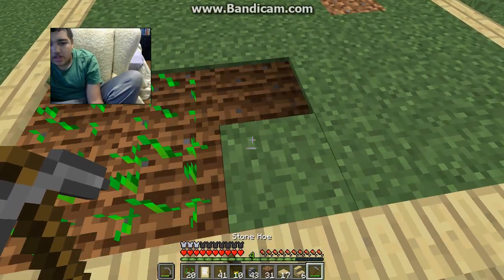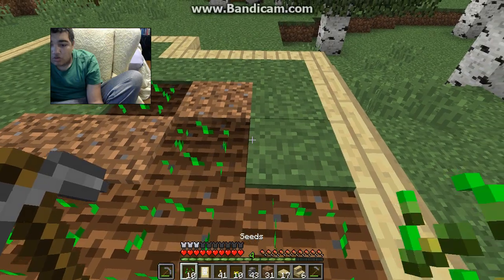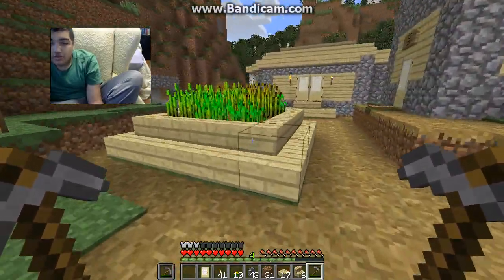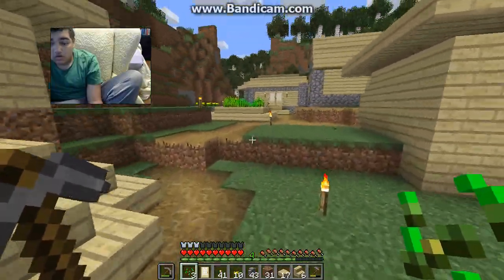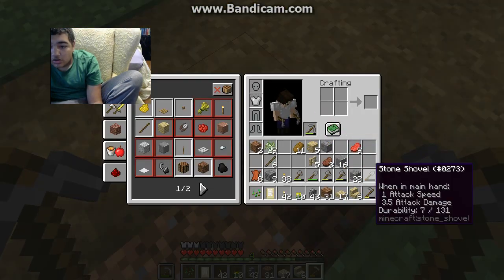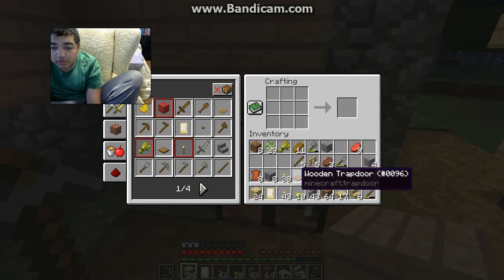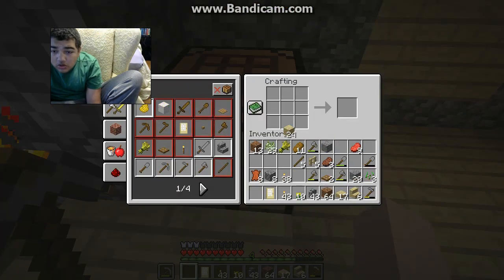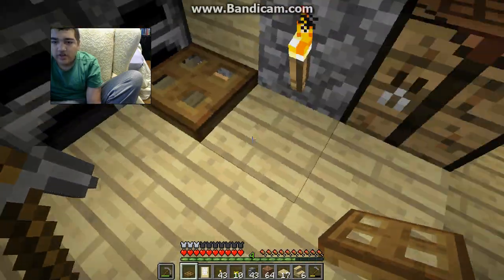minecraft, the hunt for power:safe space